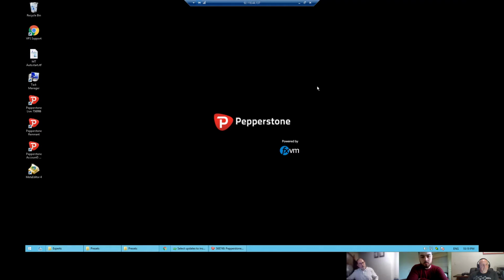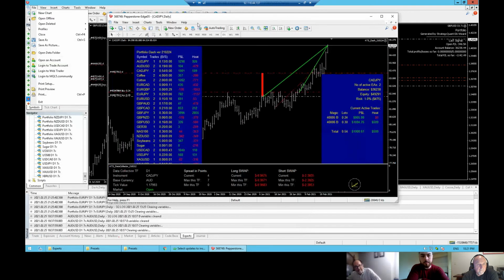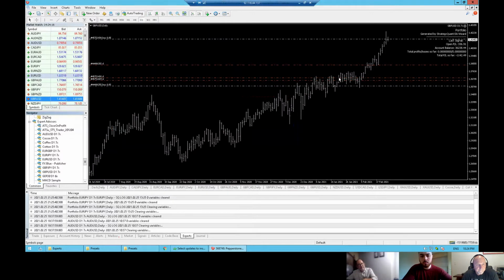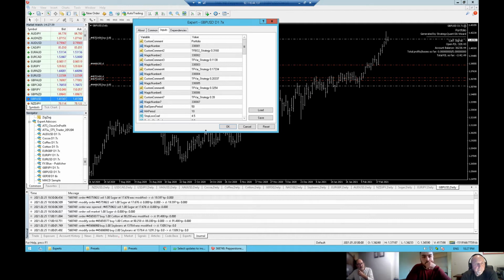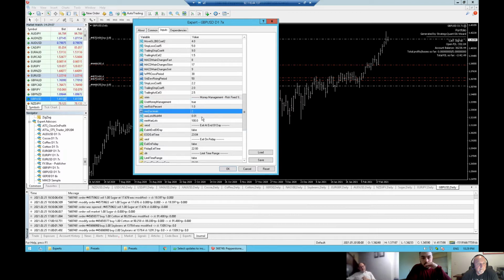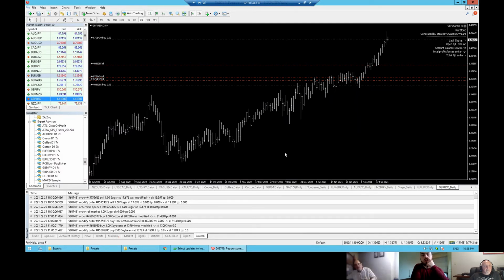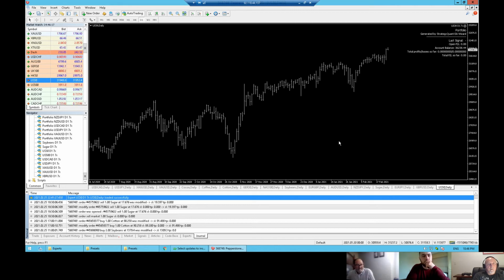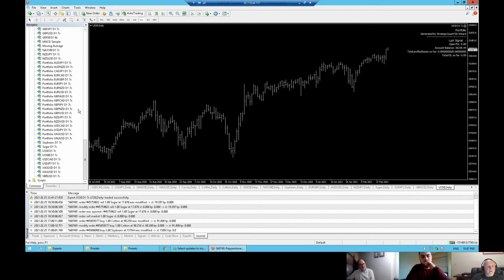How to Implement Strategy Quant X sub-portfolios on a Virtual Private Server (VPS)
Fred, Rich and Izzie get down into the nitty-gritty of some of the important issues you need to address when implementing a demo or live portfolio generated by Strategy Quant x on a Virtual Private Server.

Join us a member of the Traders Outpost